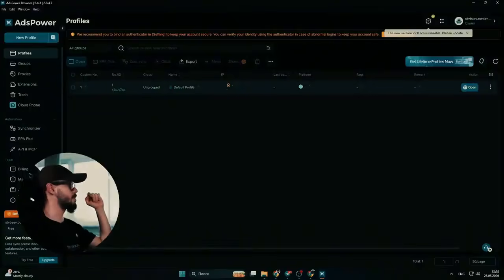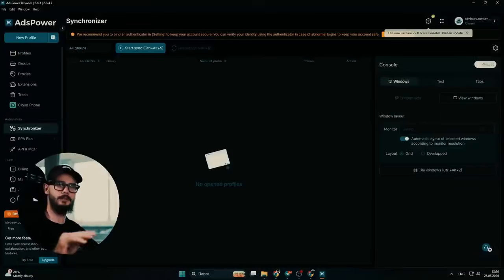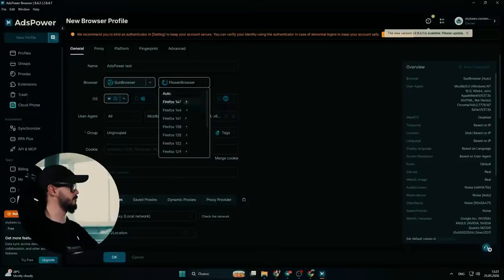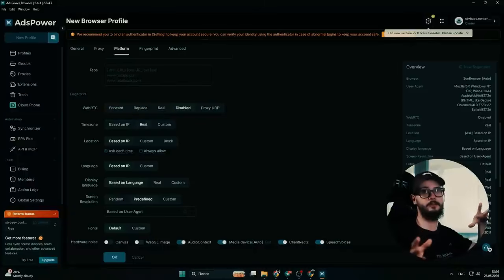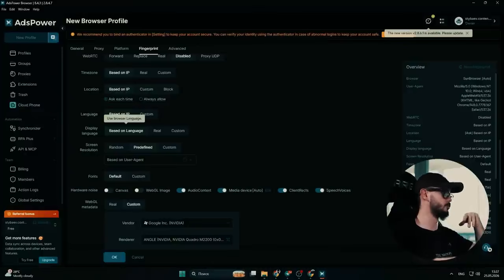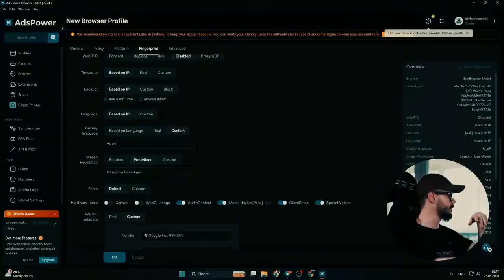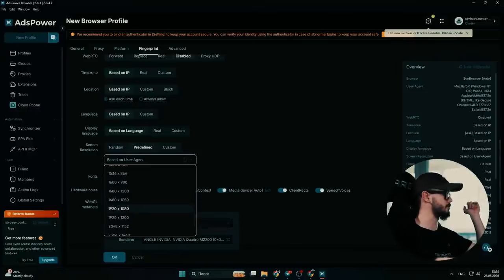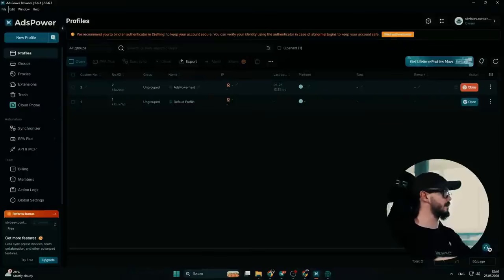AdsPower Review Managing Digital Identities Online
Here I review AI tools, software, automation platforms, SaaS products, and digital technologies that help creators, entrepreneurs, marketers, developers, and online businesses work smarter.

I test tools, explain how they work, and show where they can be useful in real projects.